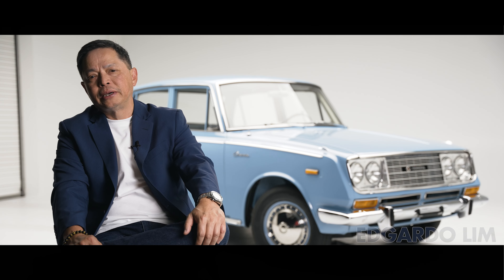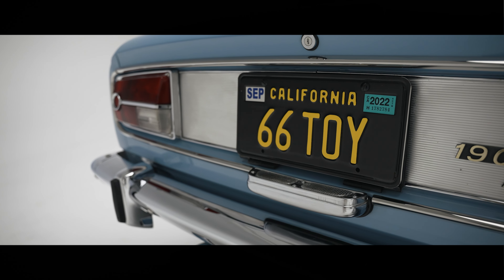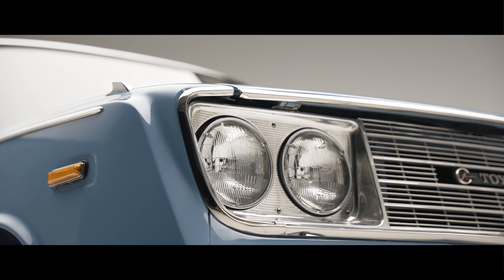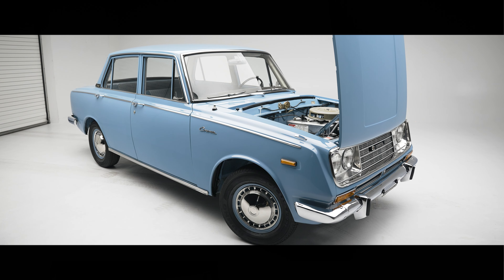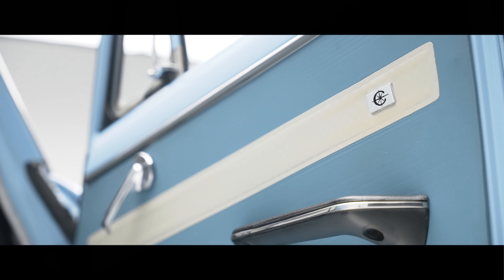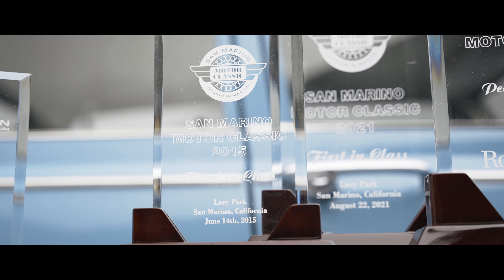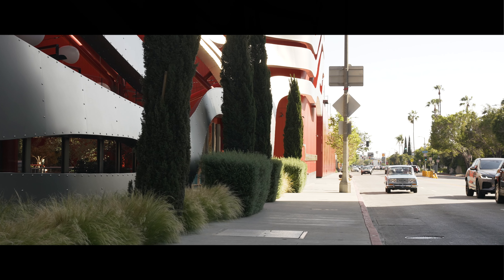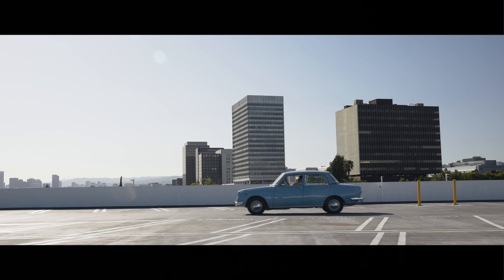1966 Toyota Corona | A Winning Restoration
In this video, we hear the story of Edgardo Lim. He has a 1966 Toyota Corona that he fully restored. As a Filipino immigrant, he did not expect to start restoring cars early on but it soon became a passion and a lifelong journey. His Toyota Corona has won numerous events and Edgardo became the first Filipino to be invited to Pebble Beach. His story reminds us that anything is possible and that cars are a great way to connect to all kinds of people.